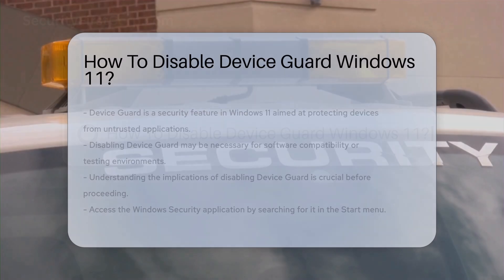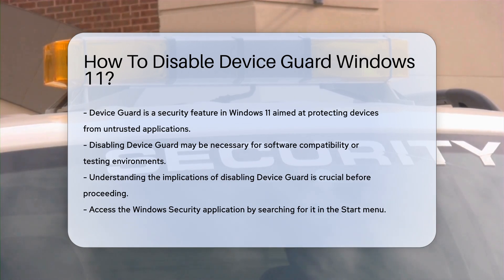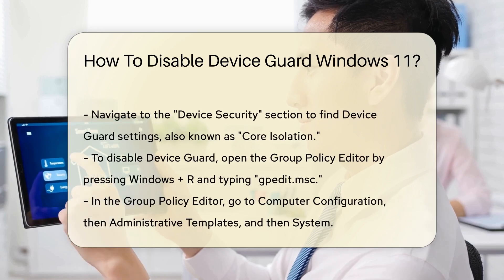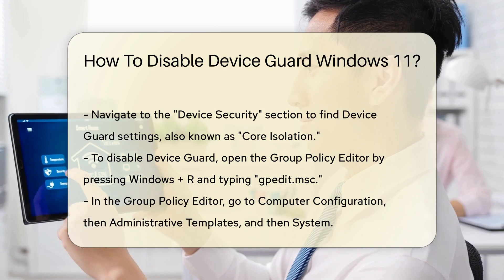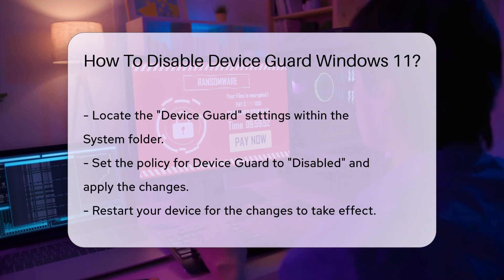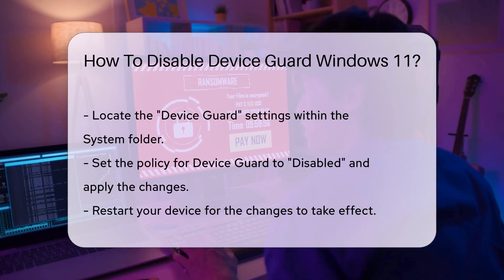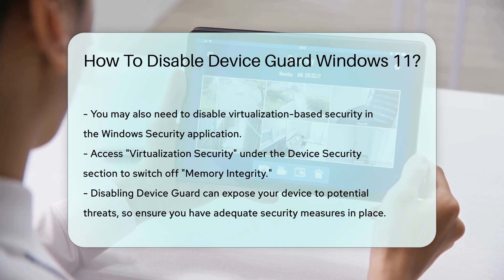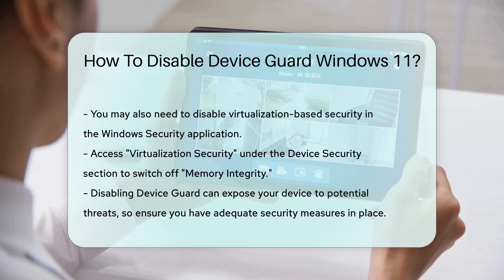How To Disable Device Guard Windows 11? - SecurityFirstCorp.com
How To Disable Device Guard Windows 11? Looking to disable Device Guard on your Windows 11 device? In this detailed guide, we walk you through the steps to turn off Device Guard, a crucial security feature designed to protect your system from potential threats. From accessing the Windows Security application to navigating the Group Policy Editor, we provide a step-by-step tutorial to help you disable Device Guard safely.

 It's important to understand the implications of disabling Device Guard before proceeding. By following the instructions in this video, you can make informed decisions about your device's security settings. Remember, always have robust security measures in place, such as antivirus software and regular system updates, to safeguard your device against potential threats.